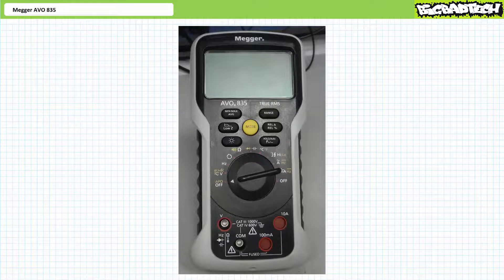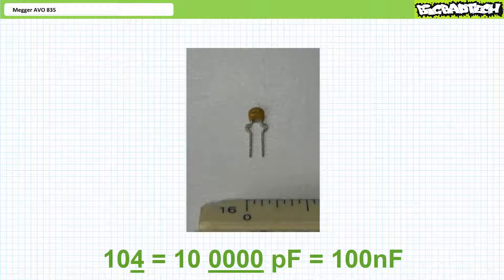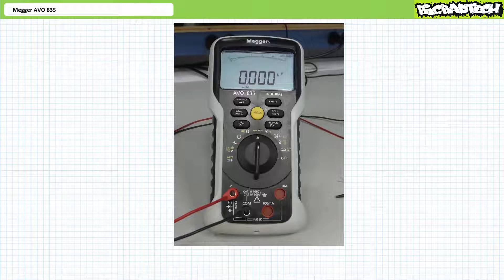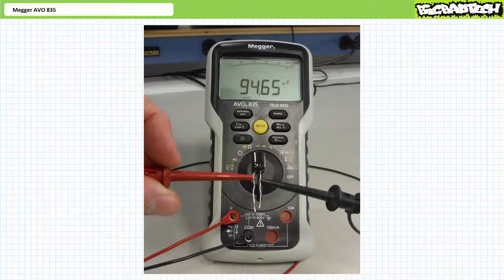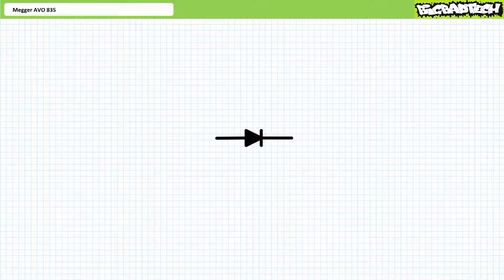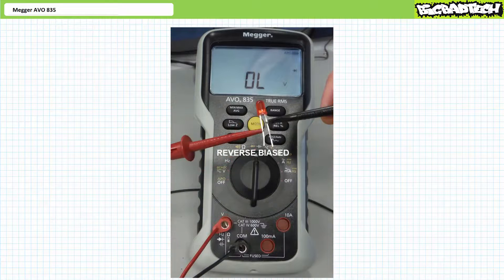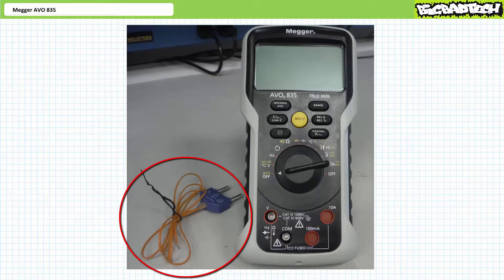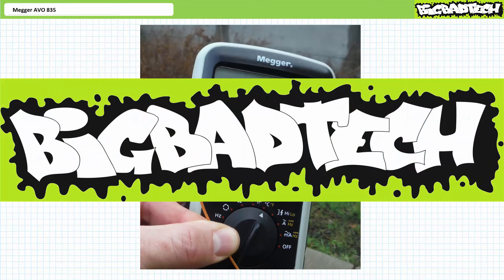Megger AVO835: Capacitance, Temperature, and Diode Test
In this lesson we'll take a quick look at the capacitance and temperature measurement functions as well as the diode test feature on the Megger AVO835 digital multimeter.